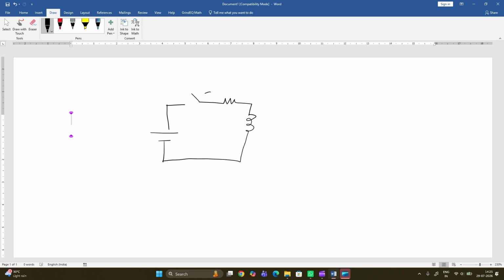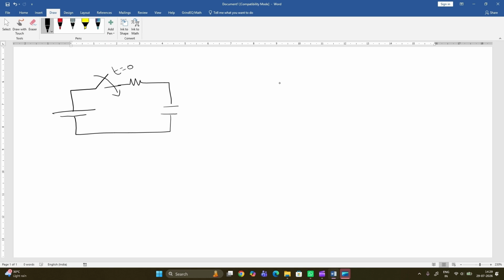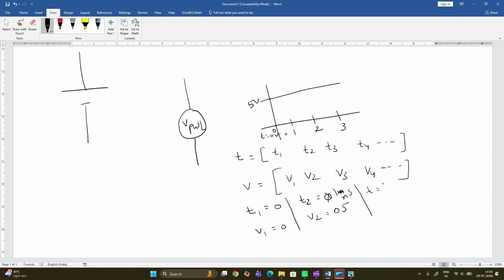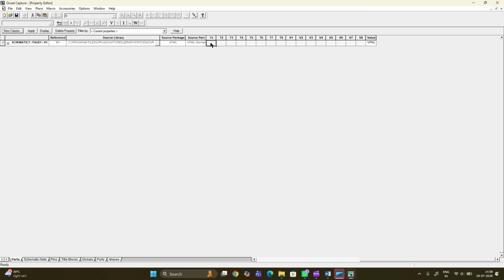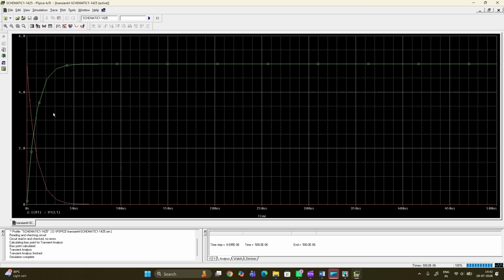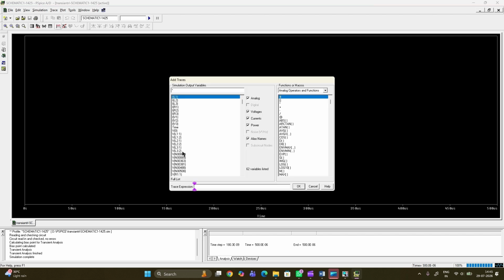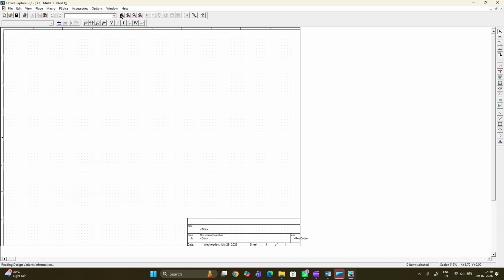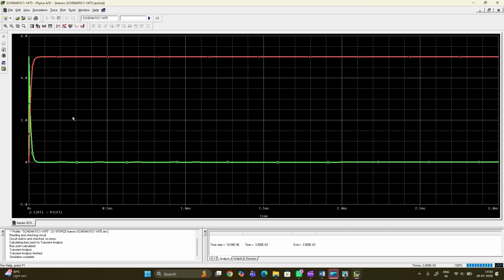Transient Analysis Part I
In this video, you'll learn how to perform Transient Analysis in PSpice Lite to observe how electrical circuits respond over time. This beginner-friendly tutorial explains the complete process, from creating the circuit and configuring simulation parameters to analyzing voltage and current waveforms.

Whether you're an Electrical & Electronics Engineering student, faculty member, or electronics enthusiast, this tutorial will help you understand the fundamentals of time-domain circuit simulation and waveform analysis.